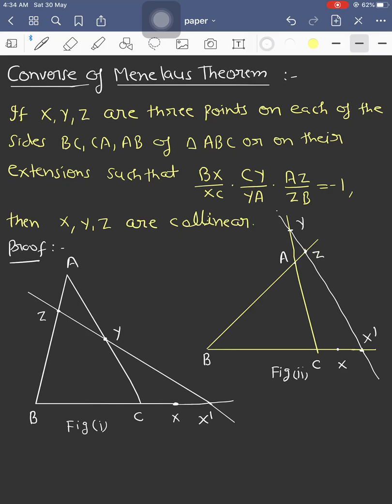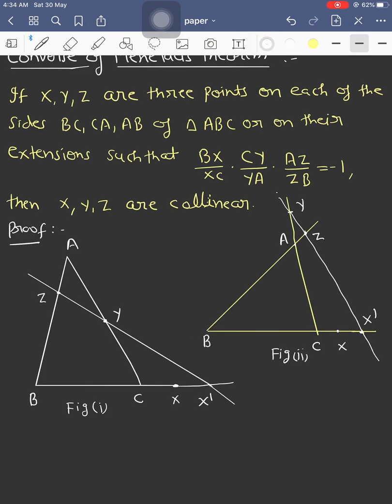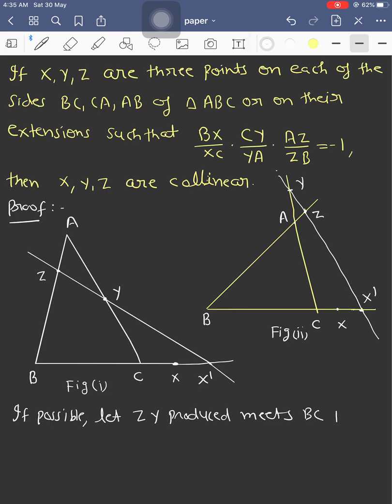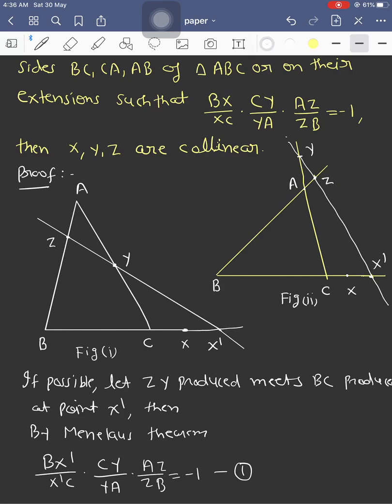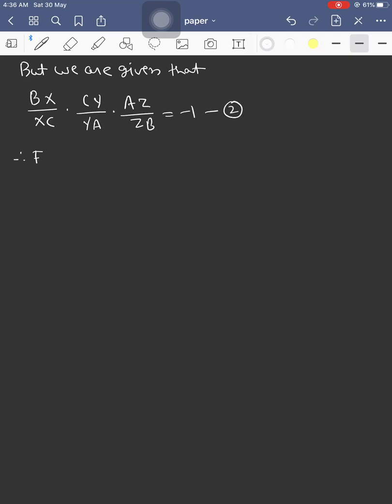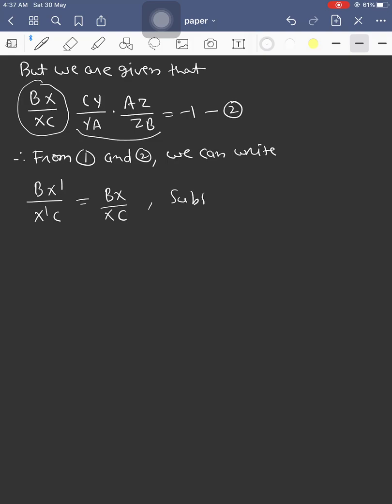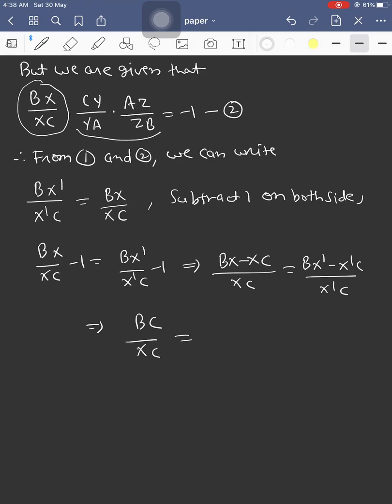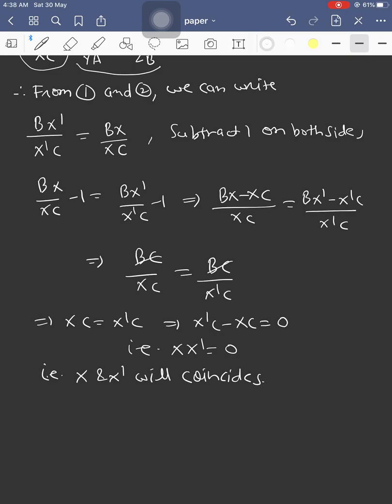Converse of Menelaus Theorem